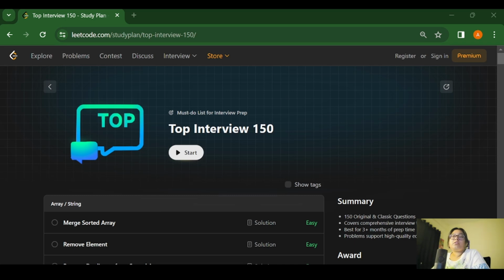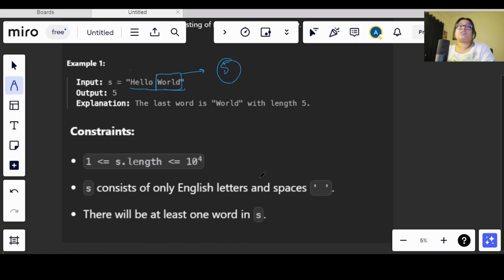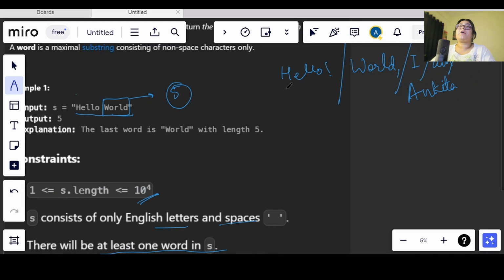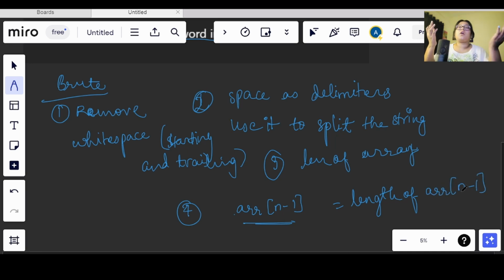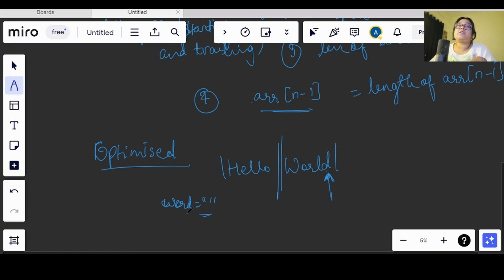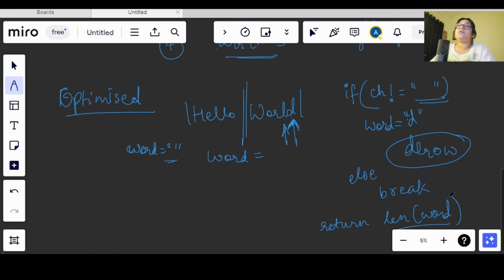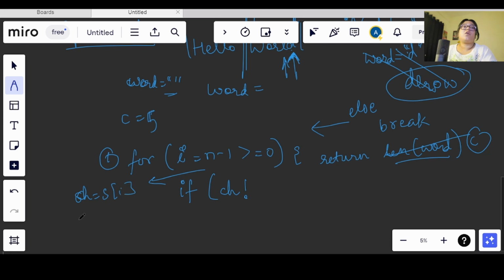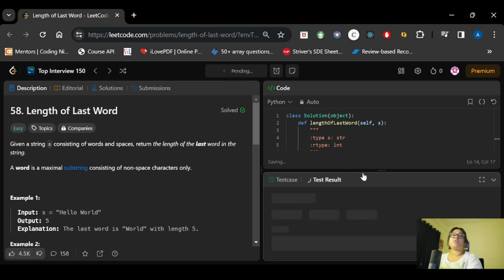day19 | 58. Length of Last Word | Easy| Top Interview 150| Leetcode - 58 | String| English | Python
Welcome to a new video of our Top Interview 150 series! Today, we're delving into " 12. Integer to Roman ". If you're a beginner looking to strengthen your programming skills or an experienced coder seeking a refresher, this video is for you.

00:00 Intro
00:32 Problem Walkthrough
02:40 Brute Force Approach
05:47 Optimized Approach
10:28 Coding